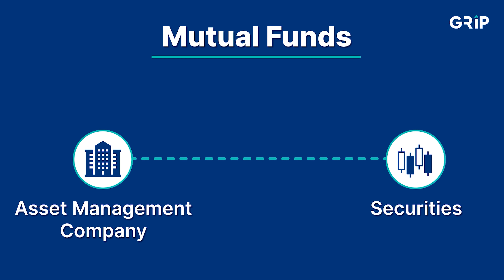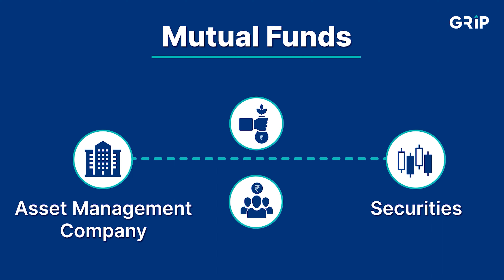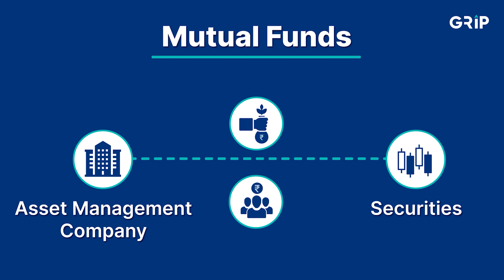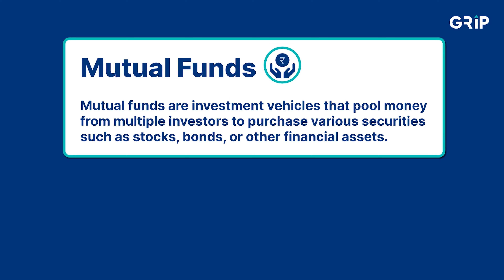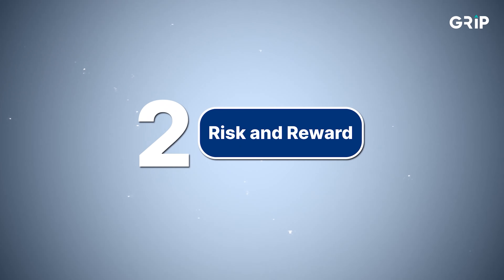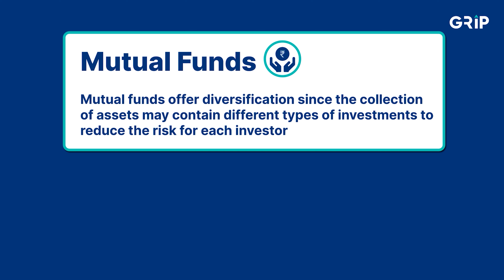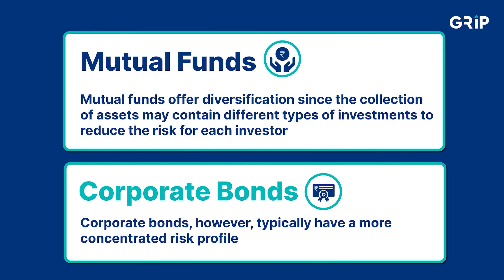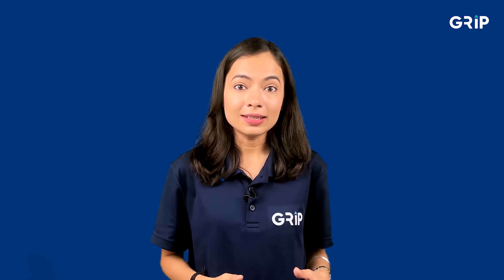Corporate Bonds Vs. Mutual Funds | Where To Invest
In this video, we're going to compare Corporate Bonds and Mutual Funds. We'll discuss the benefits and disadvantages of each type of investment, and help you decide where to put your money.

If you're looking for a way to invest your money, then this is the video for you! We'll compare the benefits and disadvantages of Corporate Bonds and Mutual Funds, and help you decide which type of investment is best for you. After watching this video, you'll have a better understanding of the different types of investments and be able to make a rational decision about where to put your money!

00:00 Introduction
00:19 Corporate Bonds or Mutual Funds
01:08 What are Corporate Bonds?
01:51 What are Mutual Funds?
02:25 Difference between Corporate Bonds or Mutual Funds
03:32 What should you prefer?